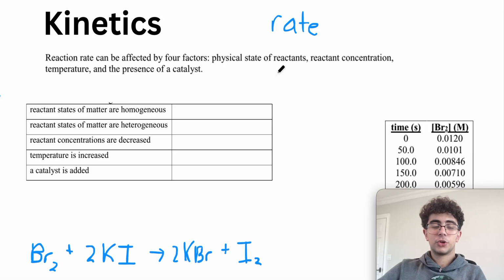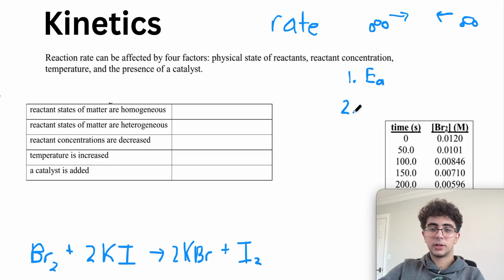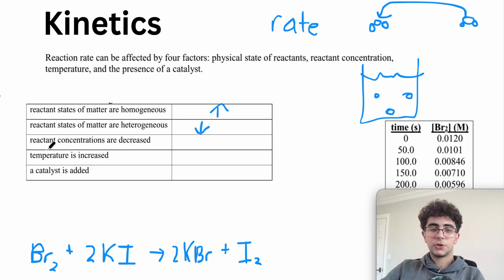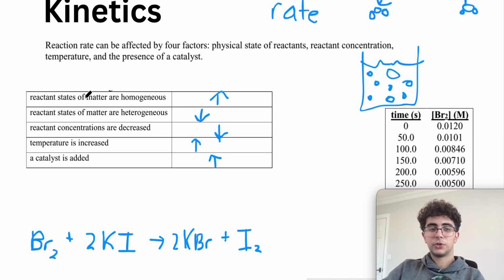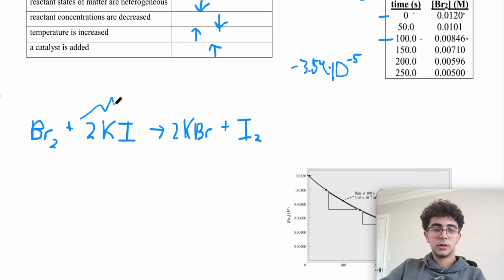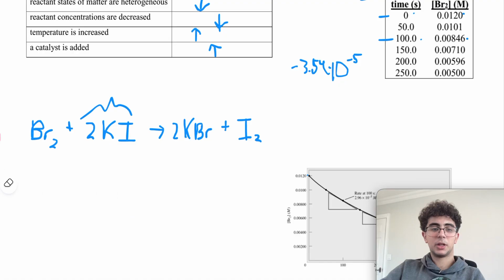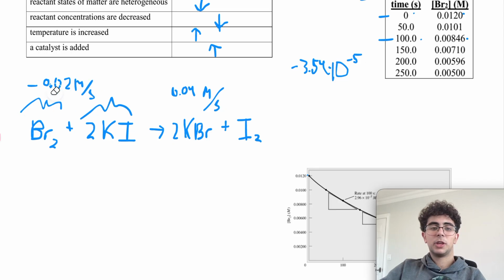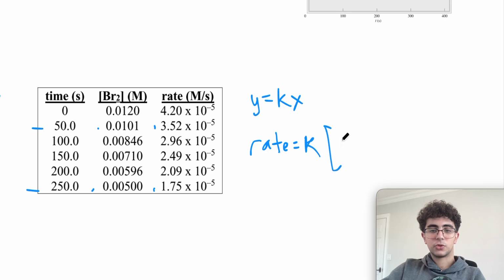Intro to Kinetics: REACTION RATES Explained - AP Chemistry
Learn the basics of chemical kinetics in AP Chemistry! This video covers collision theory (proper orientation & activation energy), factors that affect reaction rate, and how to calculate average rate of reaction using changes in concentration over time.
Basic intro for those new to the unit.